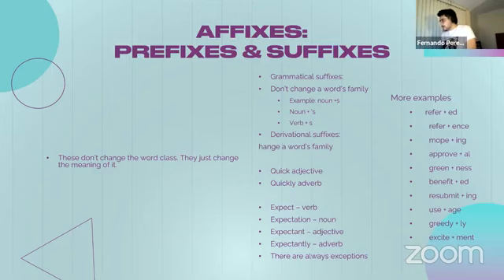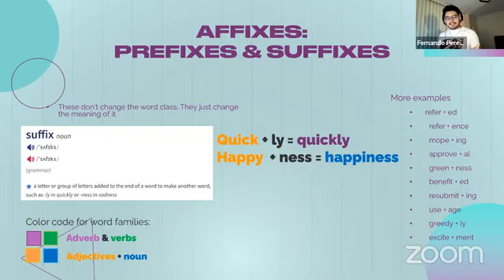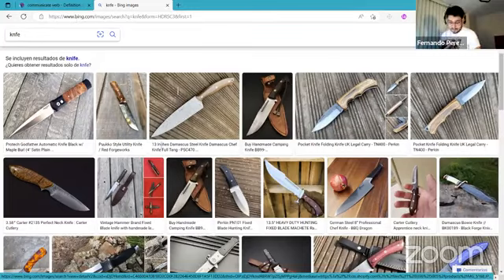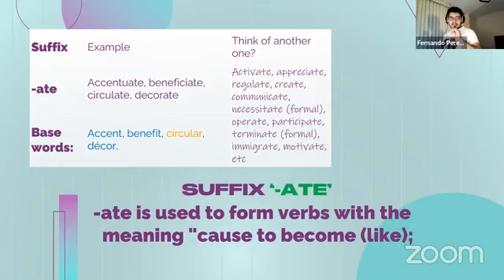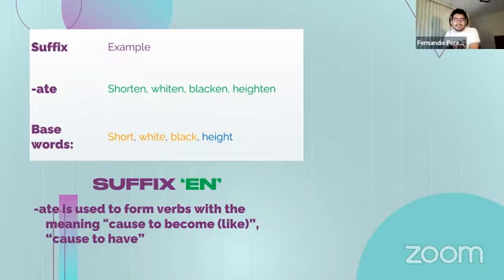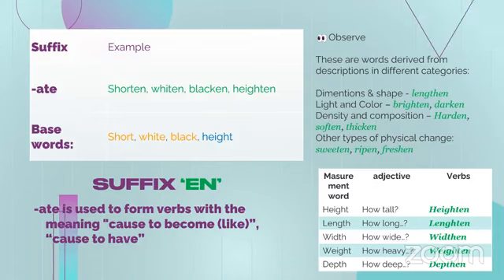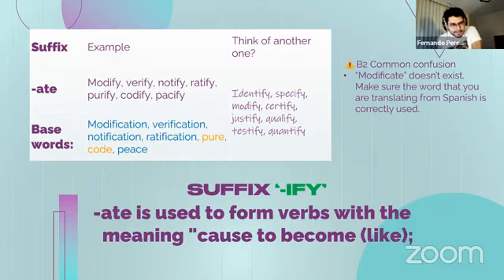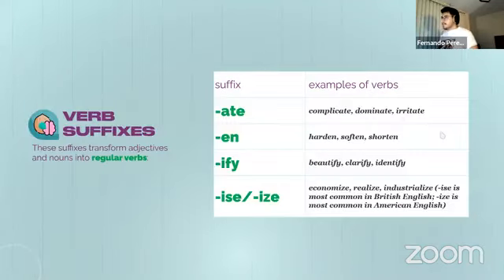B2 Upper Intermediate | New class: Verb Formation | Mr. Pérez